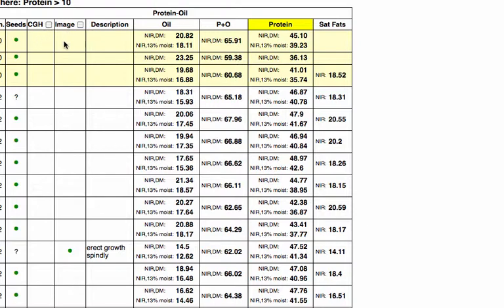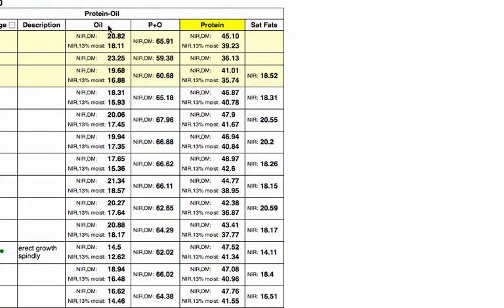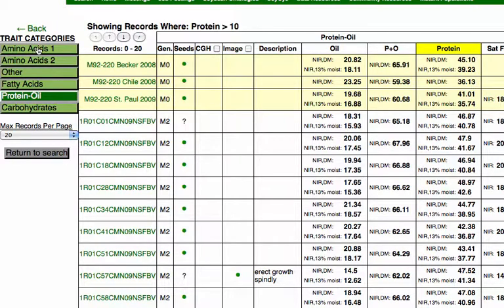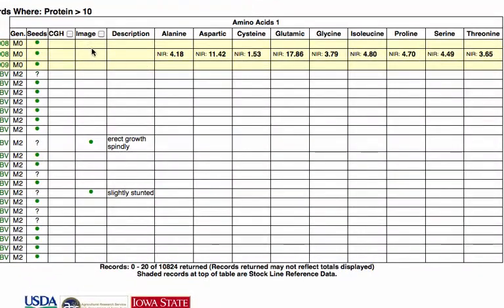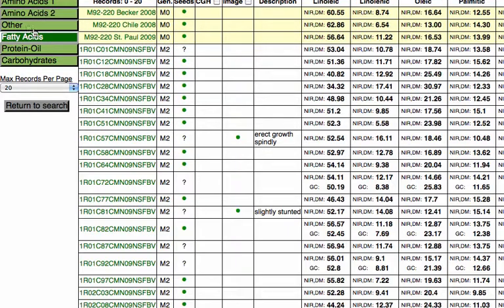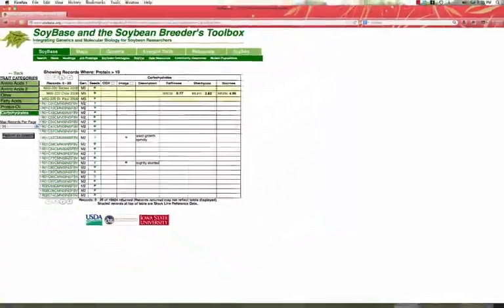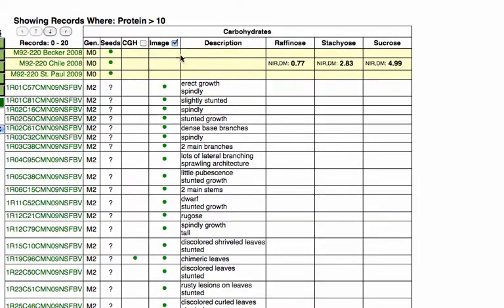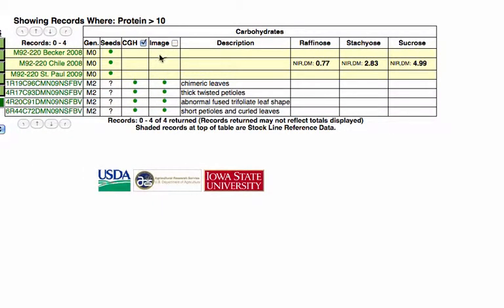An explanation of the Fast Neutron Mutant trait value search report page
An explanation of the Fast Neutron Report page for a trait value search.  Describes the column headings and functions of the page.